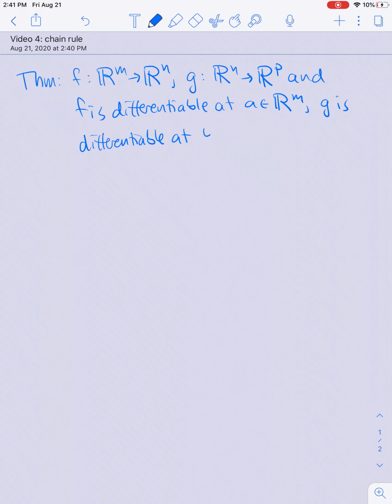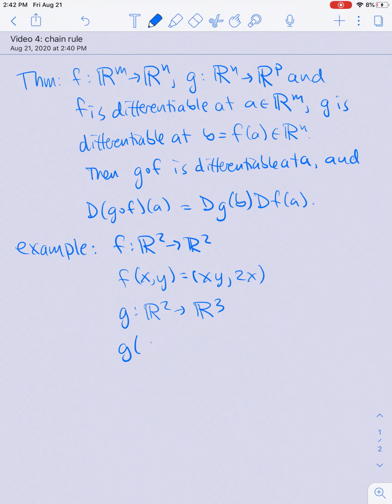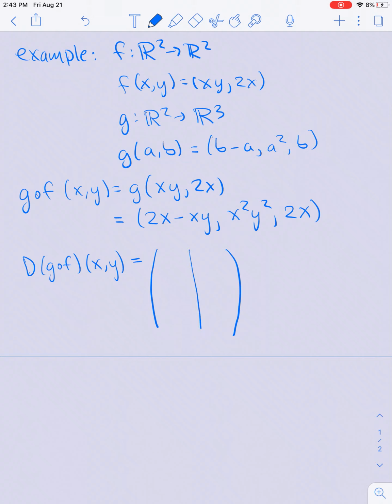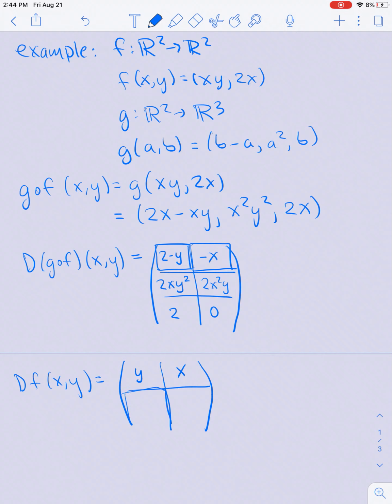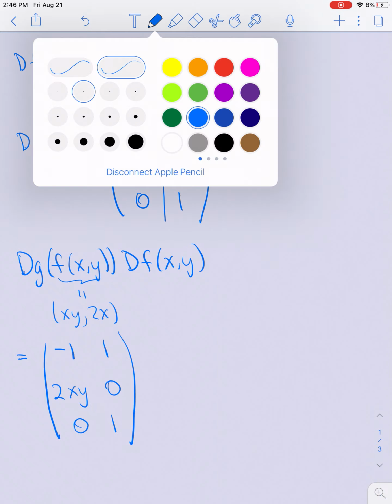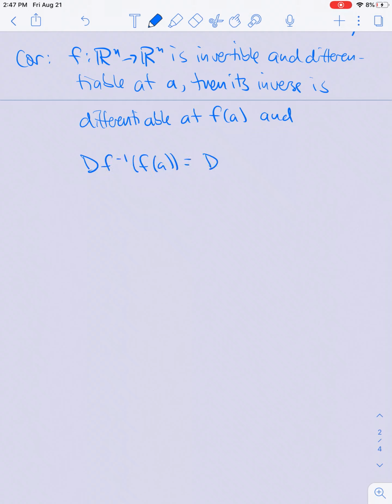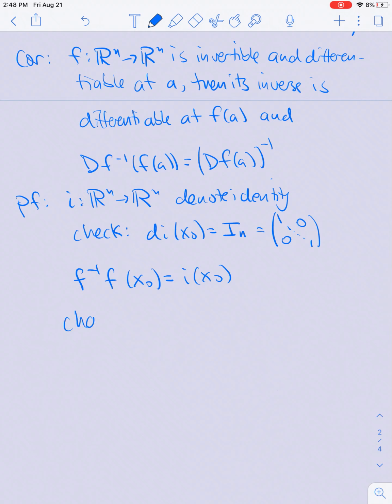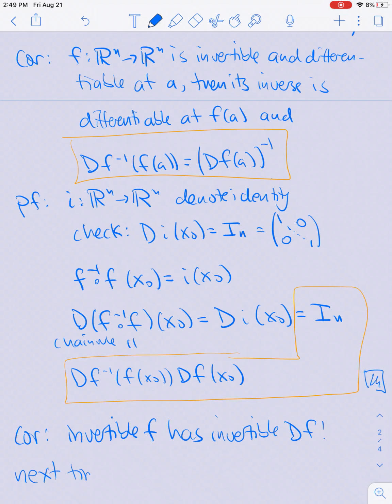370 Video 4: chain rule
Typo: In the corollary, we have to assume f^{-1} is invertible; we can't prove it is invertible (and I don't prove it in the video).

The chain rule you learned in multivariable calculus can be written much more concisely using matrices.

Theorem: Let f: R^m \to R^n and g: R^n \to R^p. Assume f is differentiable at a and g is differentiable at b=f(a). Then the composition g(f) is differentiable at a, and D(g(f))(a)=Dg(b)Df(a).

Example: f(x,y)=(xy,2x) and g(a,b)=(b-a,a^2,b).

We will discuss the proof in class on either Tuesday 8/25 or Thursday 8/27.

As a consequence, if f: R^n \to R^n is invertible, we can easily differentiate its inverse.

Theorem: Let A be an open subset of R^n, f: A \to R^n, and f(a)=b. Suppose g is an inverse of f near b, i.e., g(b)=a, g: B \to R^n where B is open in R^n, B contains b, and g(f(x))=x for all x in A. If f is differentiable at a and g is differentiable at b, then Dg(b)=(Df(a))^{-1}.

Proof: Let i: R^n \to R^n be the identity function. Its derivative is the identity matrix I, as you can check. Because g(f)=i, the chain rule tells us that Dg(b)Df(a)=I. Therefore Dg(b)=(Df(a))^{-1}.

Corollary: If a differentiable function f has a differentiable inverse, then Df must be invertible! Next time: Df being invertible is in fact sufficient for f to be invertible.